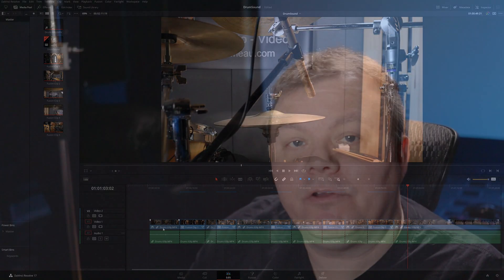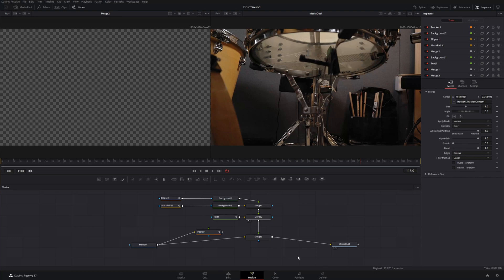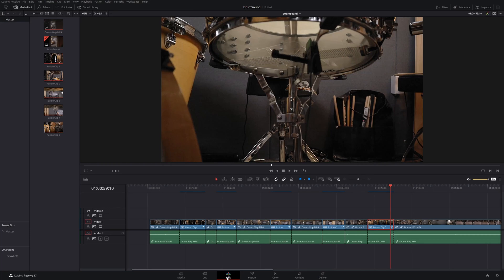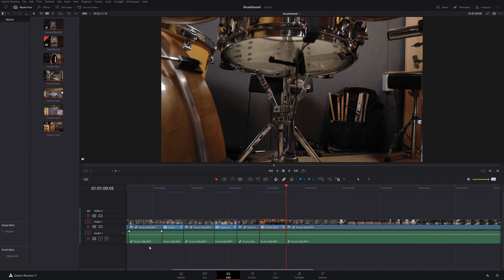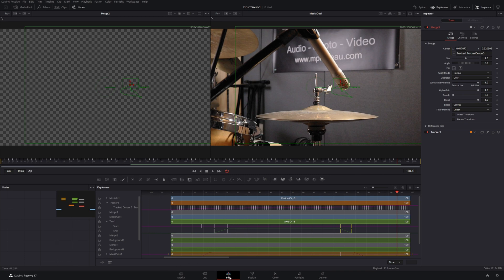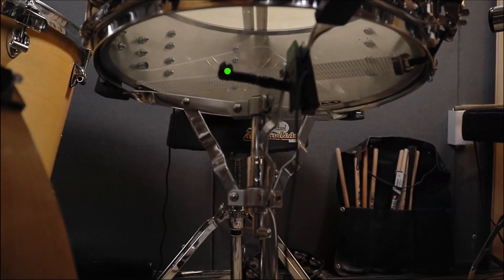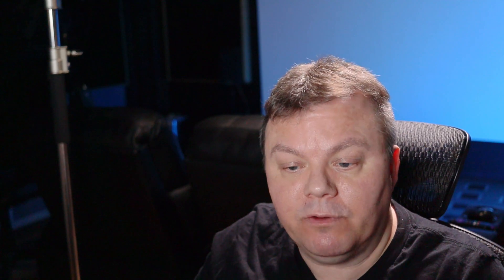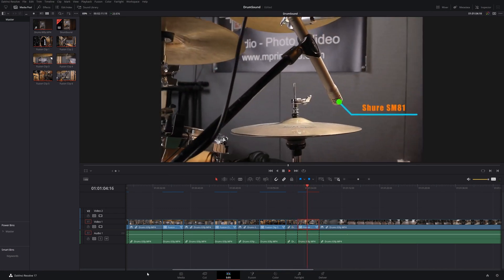Davinci Resolve - re-use fusion assembly - multiple instances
Hi, in this video I show how you can re-use your fusion work many places in your project.